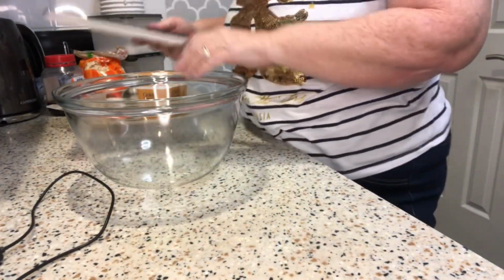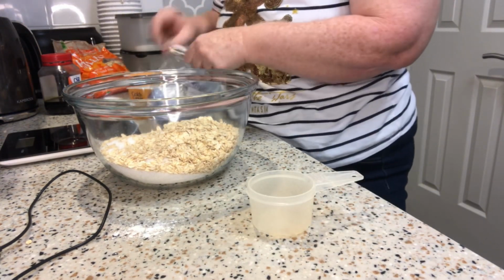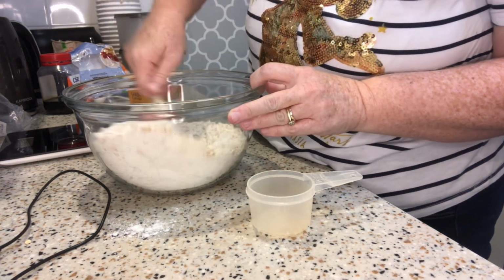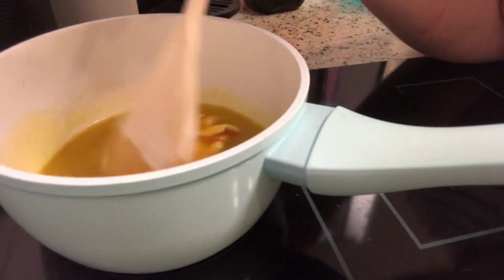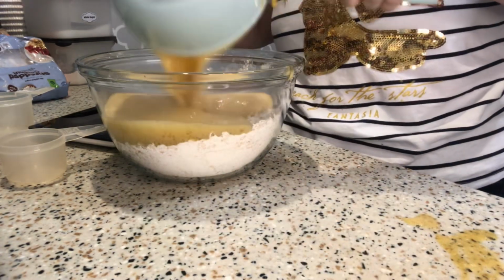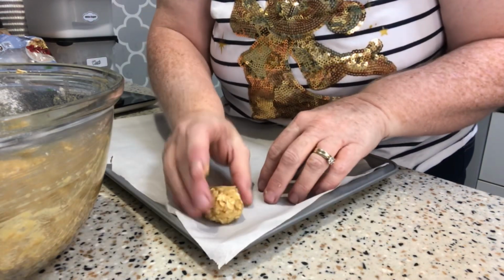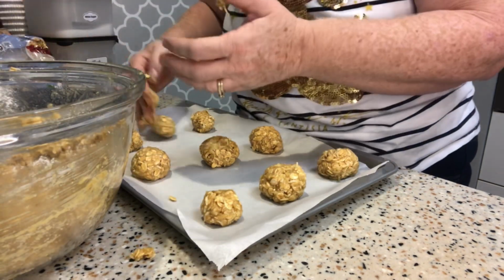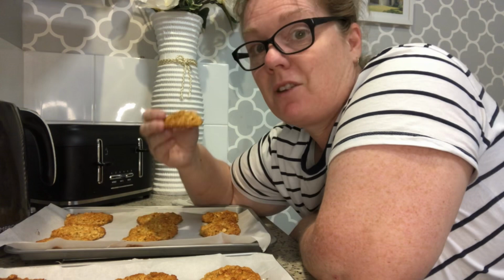How to make ANZAC biscuits (Cookies) / What ANZAC day means to us/ Memories of ANZAC days past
How to make ANZAC biscuits (cookies)  also what ANZAC da means to me and memories of ANZAC days past

My name is Angie and along with my beautiful family , we are sharing our memories with you!

Every year we cook these biscuits.. they are so easy and extremely yummy!

Recipe:

Ingredients

1 cup plain flour
1 cup sugar ( white or brown)
1 cup rolled oats
3/4 cup coconut
125 grams butter
2 tablespoons golden syrup
1 teaspoon bi carb soda
2 table spoons boiling water

method

Add dry ingredients to a bowl. mix ingredients
Melt butter and golden syrup
When melted, add bi carb soda and boiling water into a cup. add this mix to the melted butter combination
it will froth up. Add this froth to the dry ingredients
mix and spoon or ball mixture and place onto lined tray.
Cook at 160 degrees celcius and for 10-12 mins or until golden brown
Allow to cool befor eating.